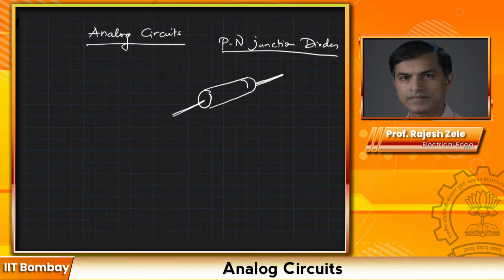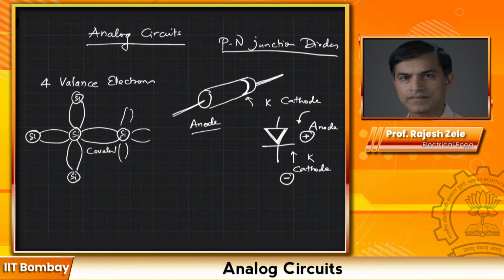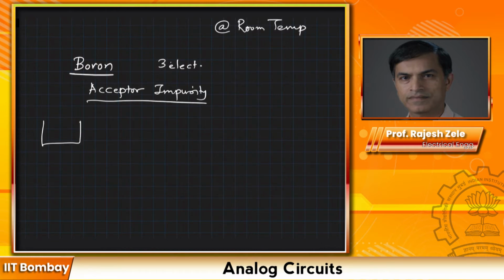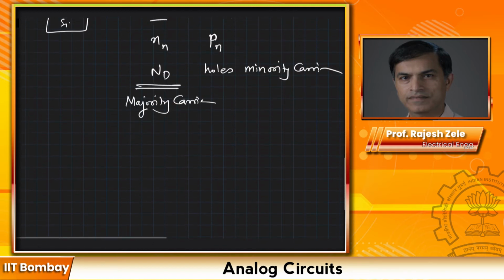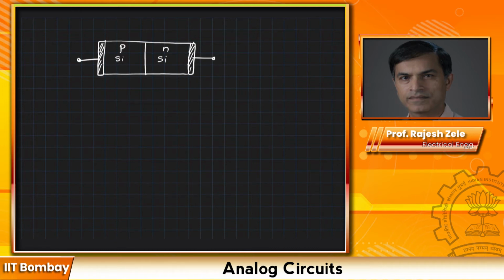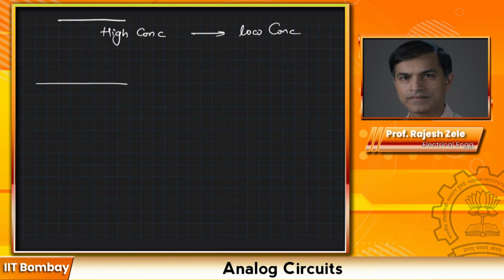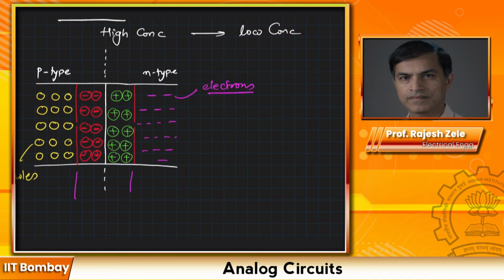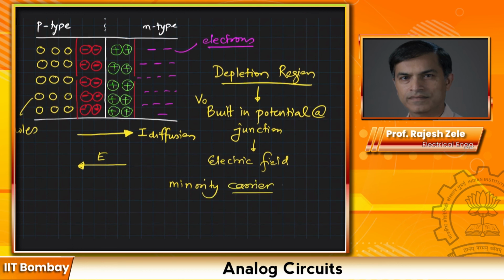Semiconductor and Devices